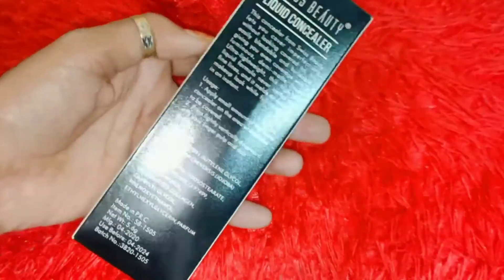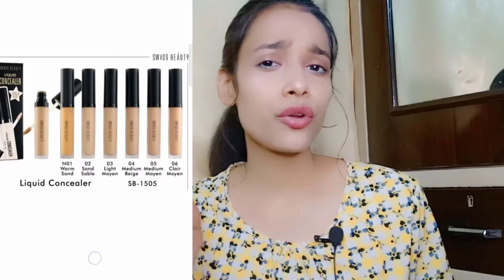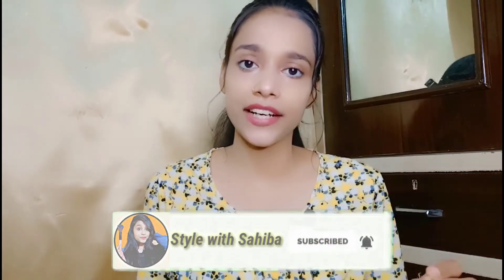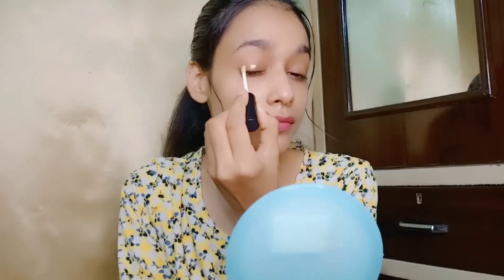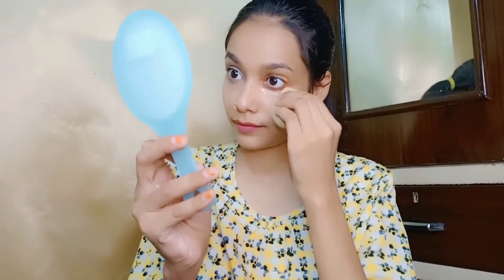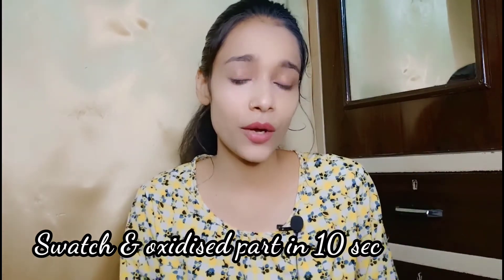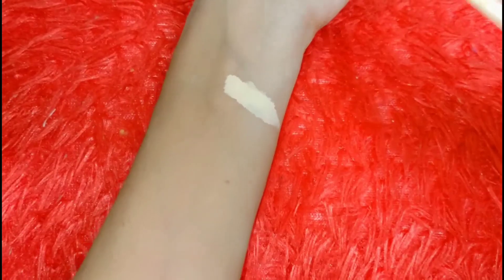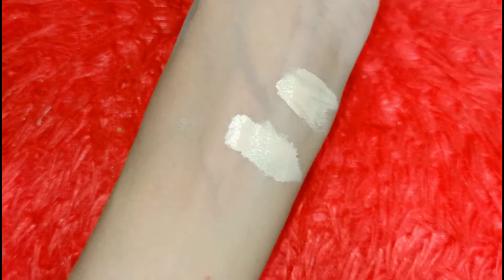Swiss beauty concealer shade 02 review and demo / stylewithsahiba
Swiss beauty concealer shade 02 review and demo

Channel description -
Thanks for coming on the style with Sahiba channel.here you can get awsome videos related to beauty,fashion,lifestyle, personal care & makeup.i hope videos are helpfull for you all.

Roposo - Sahiba Ansari
MX TAKATAK - STYLE WITH SAHIBA

Some interesting video playlist for you 🌻